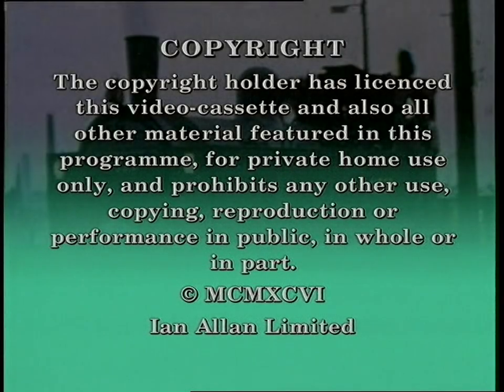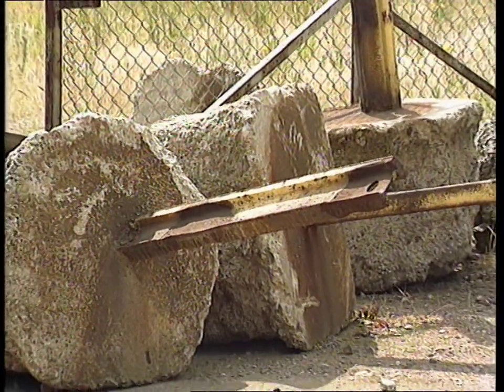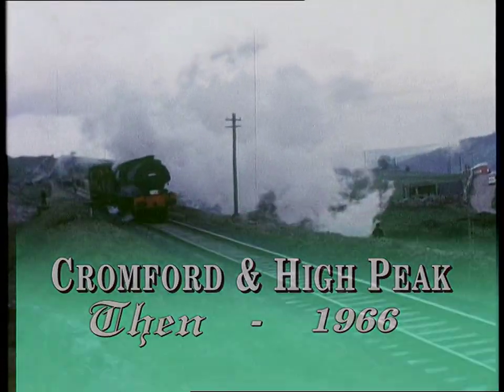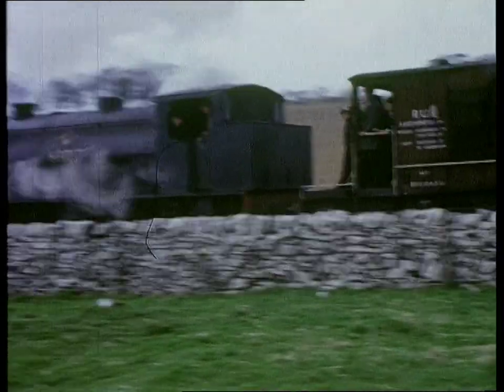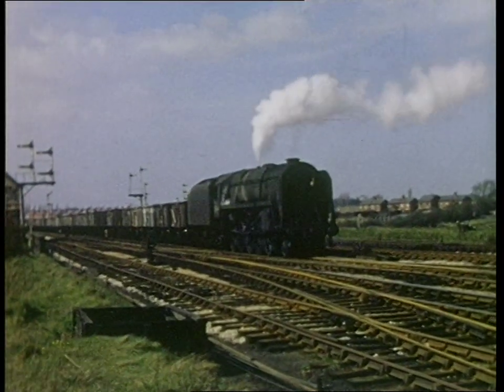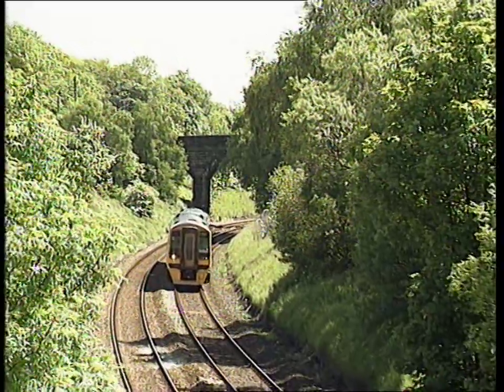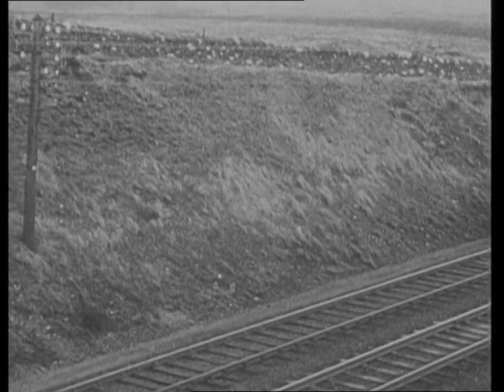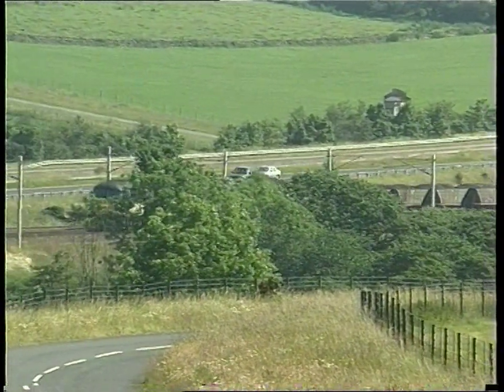Britain's Railways Then & Now - LMS 1996 50fps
From DVD description: This fascinating program visits the LMS, the largest railway company in the British Isles that served the heartlands of industry of the Midlands, the shipping of the Manchester Ship Canal and the River Mersey, the holiday resorts of the North West coast as well as North Wales and Scotland. We see the significant changes within this operator between the age of steam and the modern railway.